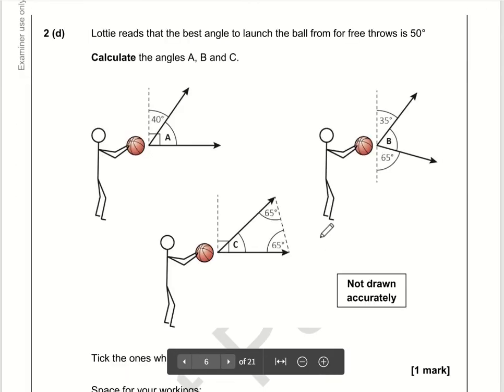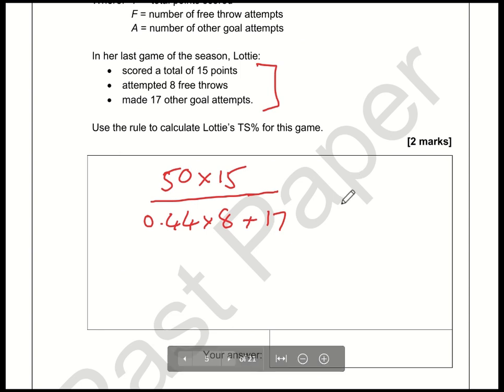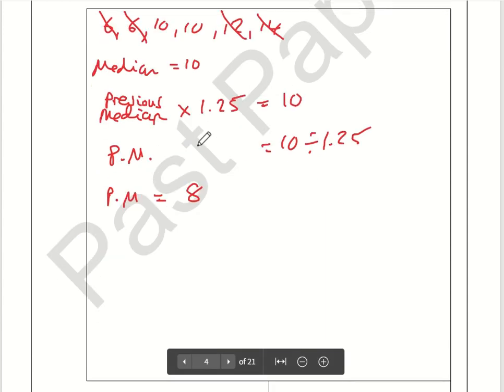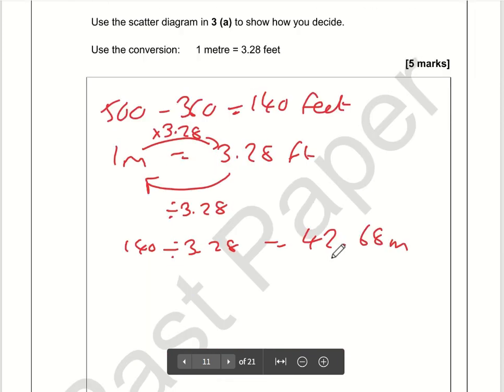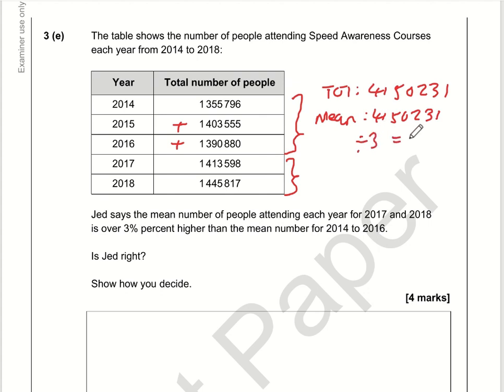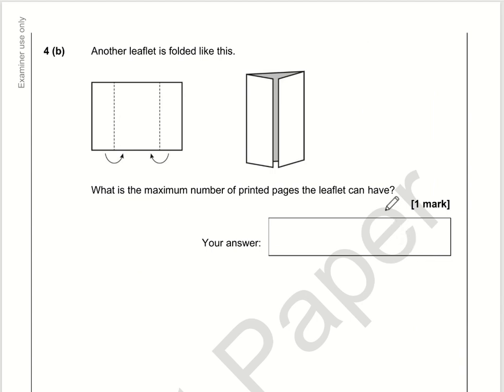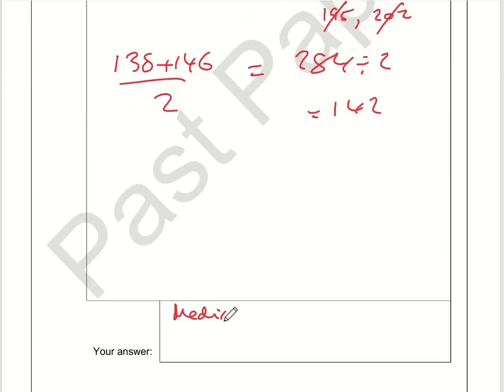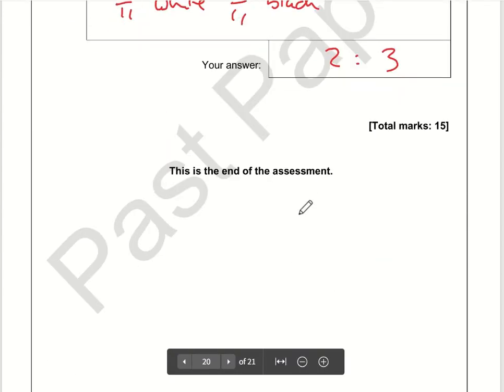NCFE Functional Skills Maths Level 2 February 2020 Section B Video Solution